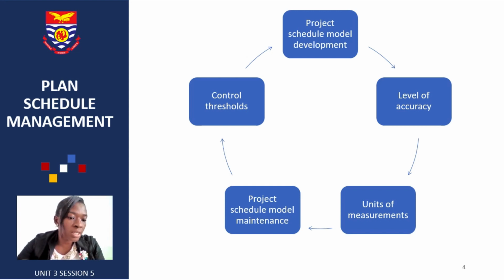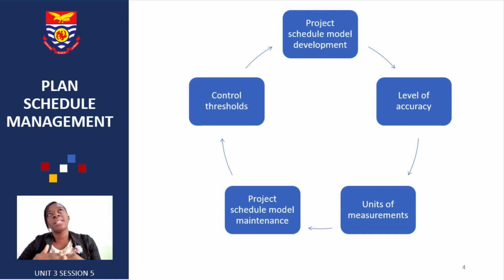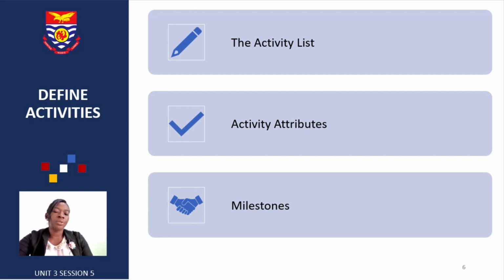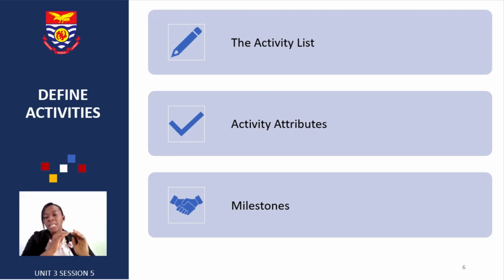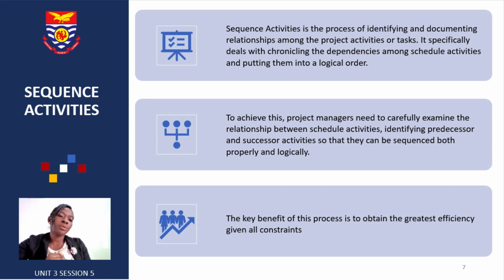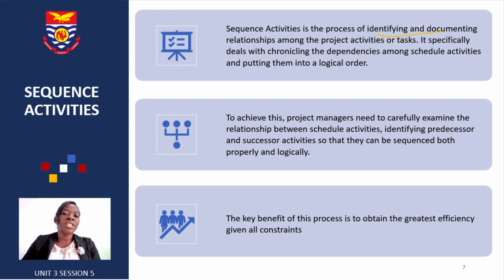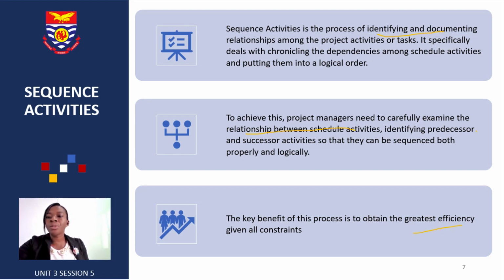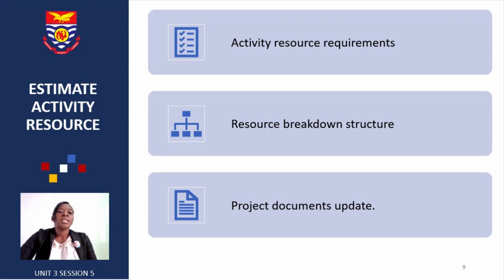Project Management Unit 3 Session 5